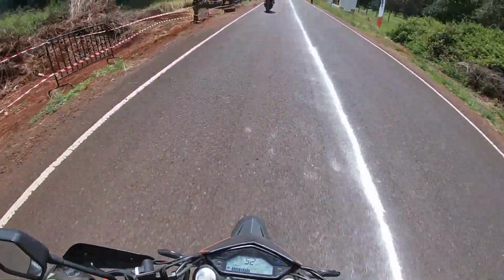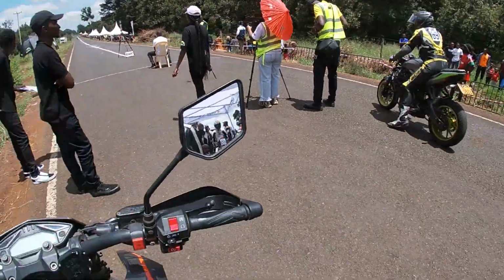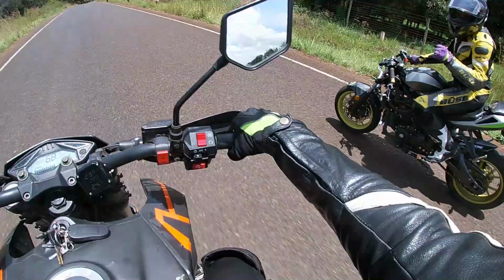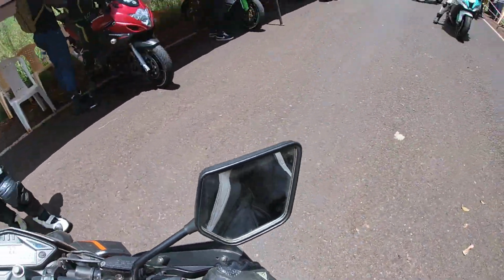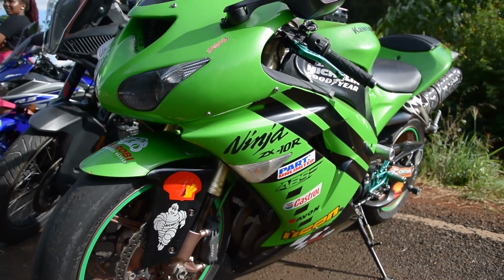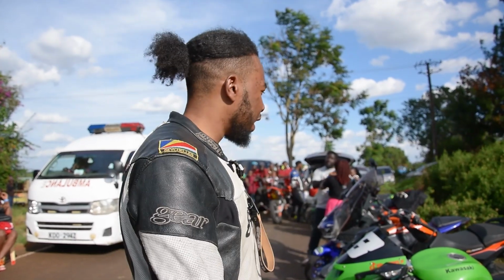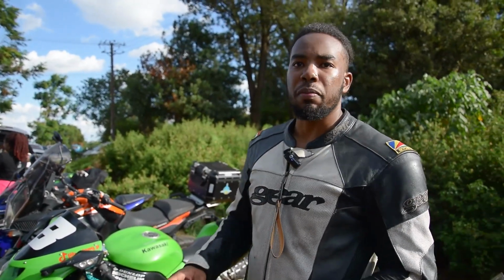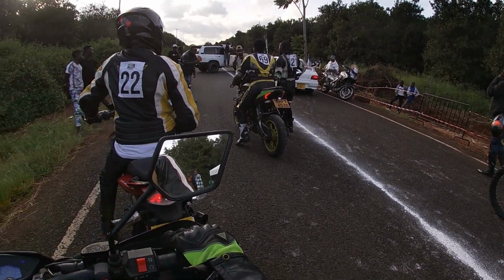BIKER TRIES RACING KENYAN STREET RACERS!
On this episode, we race nairobi bikers.

DO NOT IMITATE ANY ACTIONS SHOWN IN THE VIDEO!